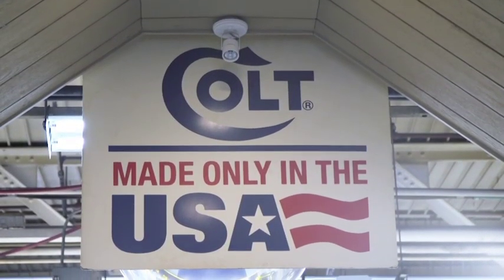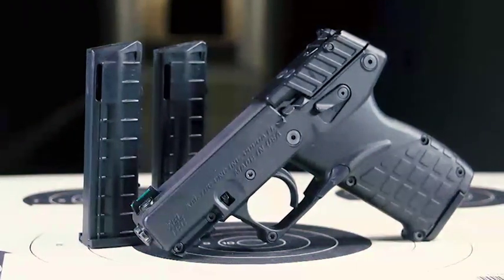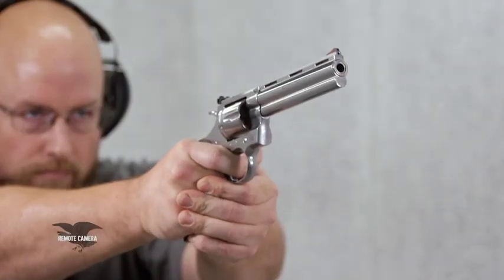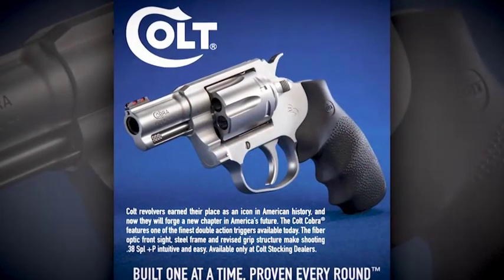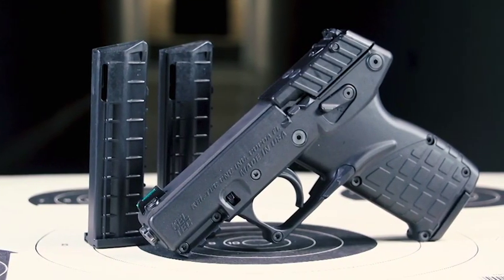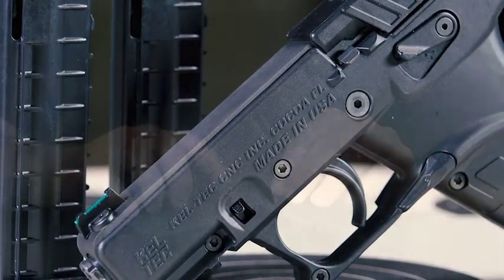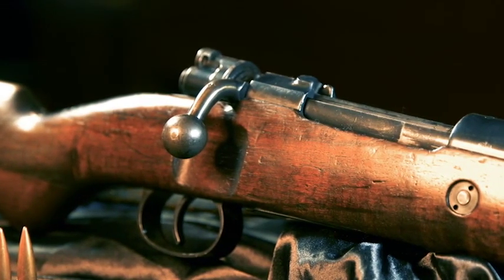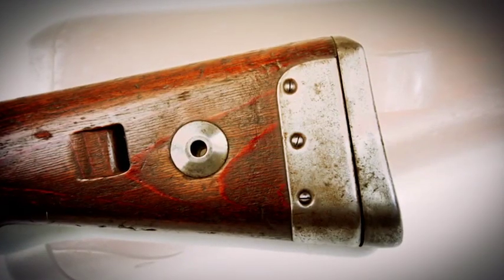ARTV Preview: New Colt Wheel Guns, Kel-Tec P17 and The Gewehr 33/40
Colt, based in west Hartford, Conn., has a long history of revolvers, and it has recently brought its classic double-action lines back into production. In this weeks feature, get a behind-the-scenes look and how Colt produces these revolvers today.

For Rifleman Review, we test the affordable Kel-Tec P17 semi-automatic polymer pistol chambered in .22 Long Rifle.

Later, we examine the history of the Czech made, and German used, Gewehr 33/40. Based off the Mauser 98K and chambered for the same 8 mm cartridge, the G33/40 was a lighter carbine used for mountain troops during World War II.

To watch complete segments of past episodes of American Rifleman TV, go For all-new episodes of ARTV, tune in Wednesday nights to Outdoor Channel 8:30 p.m. and 11:30 p.m. EST.